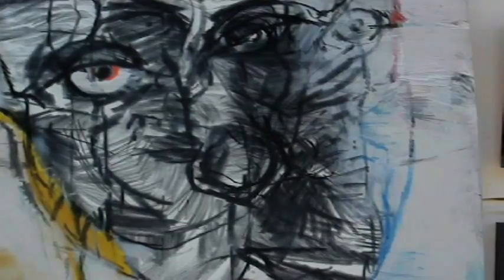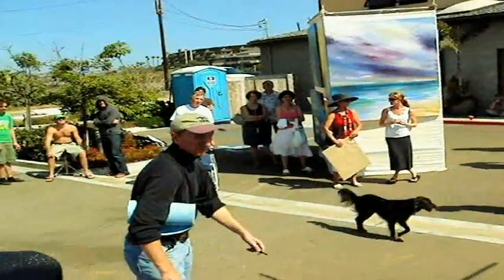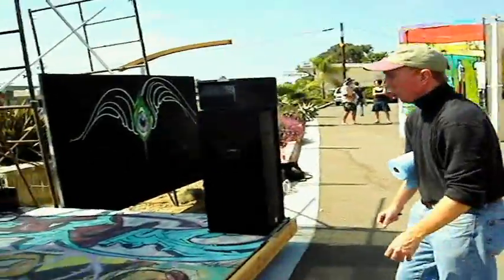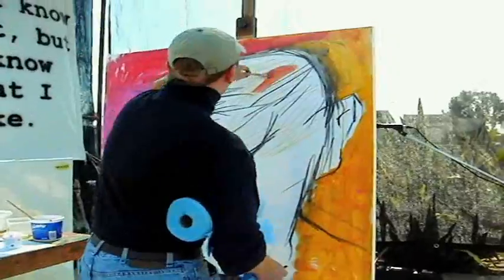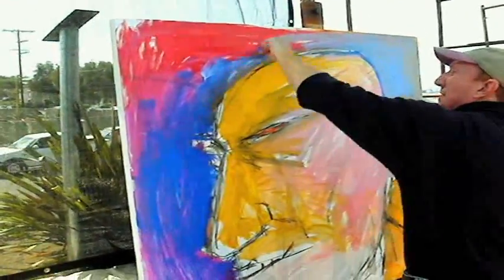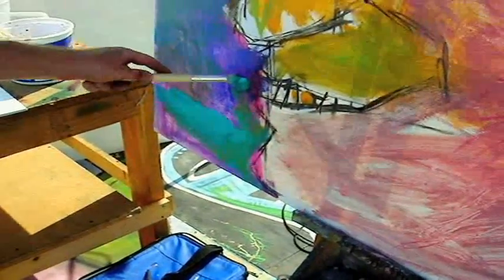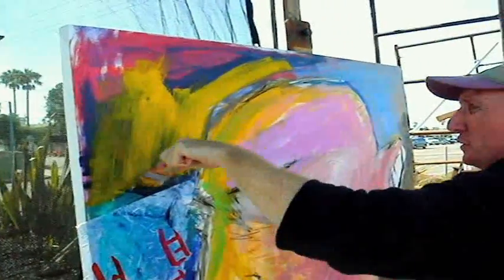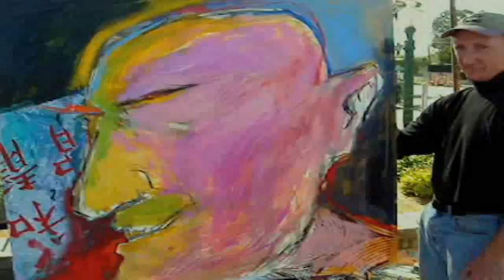In Living Color - Creating Art With Reed Cardwell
- Watch California Artist Reed Cardwell As He Starts With A Blank Canvas & Creates A Remarkable Painting Right Before Your Eyes Explaining Each Creative Step Along The Way. This Event Was Videotaped A Some Years Ago Outside Rhino Art In Encinitas, California. You Will See The Genius Of Reed Creating His Art At Itʻs Finest.